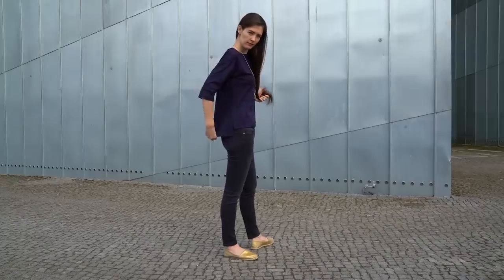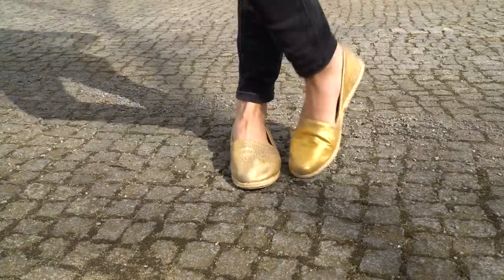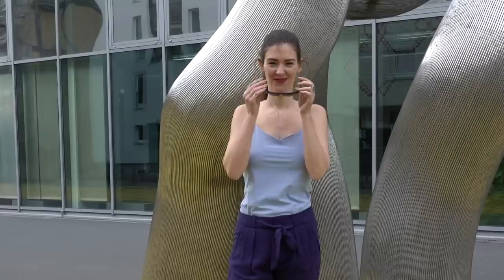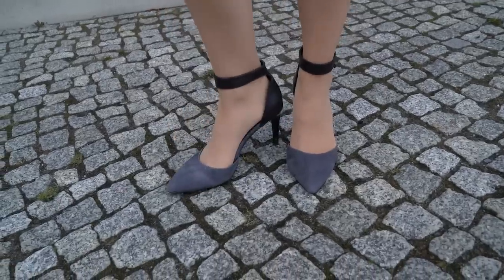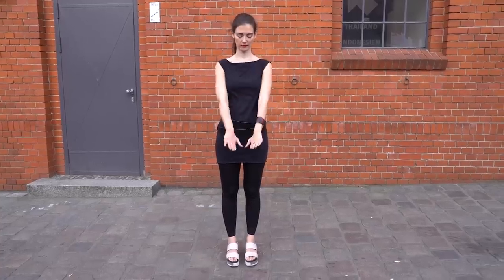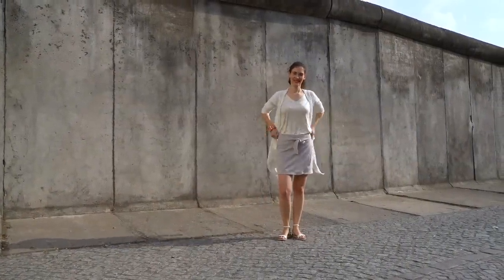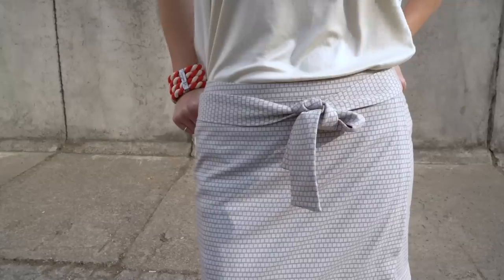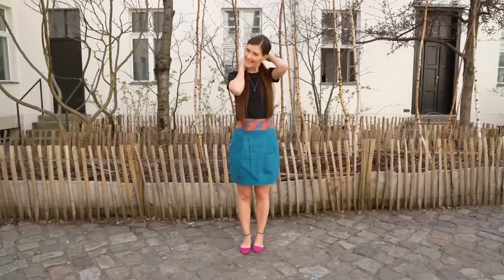1 week of outfits!│Spring Capsule Wardrobe Inspiration │Justine Leconte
Are you building your spring capsule wardrobe 2018 and looking for inspiration? This is a lookbook of 1 week of outfits from my closet. Each outfit is filmed in a different location in Berlin.
I tried to select versatile pieces that show my style, mixing designer brands, high street, second hand and vintage items. Comfort is key to me, so you will quite a few knitted outfits.

Take care!
Justine

LINKS & THINGS MENTIONED

Monday:
Blue top: Comptoir des Cotonniers
Necklace: ?

Tuesday:
Light blue tank top: Halluber
Blue trousers with belt: Comptoir des Cotonniers
Sandals: Karen Millen
Sunglasses: Marc Jacobs

Silky brown top: Scotch & Soda
Tulle skirt: second hand
Sandals with heels: Minelli

Thursday:
Knitted jersey dress: American Apparel (I stopped buying from that brand after the scandal)
Leggings: Halluber
Platform sandals: Nursace
Black belt: Givenchy

Friday:
T-Shirt in silky jersey: Justine Leconte (sold out)
Cardigan: Stefanel (?)
Sandals: Karen Millen
Red/white bracelet: Givenchy

Skirt: Blutgeschwister
Sandals: second hand

These links are for you to have a look - it doesn't mean that I support these brands or that they sponsor me in any way.

Thanks a lot to everyone who helps translating my videos!

SOCIAL

MY EQUIPMENT

Big camera*
24-70mm objective*
50mm objective*
Gun microphone*
Lavalier microphone for smartphones*
+ adapter to plug the lav directly into the big camera*
Small camera*
Front ring light (similar)*